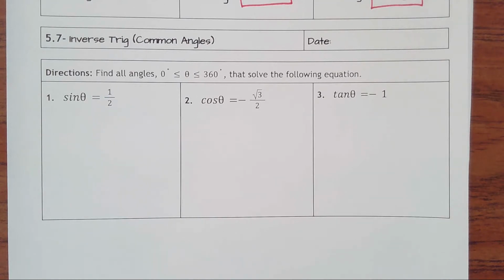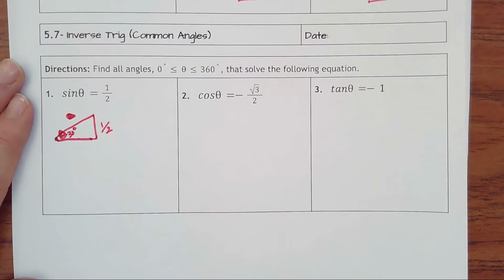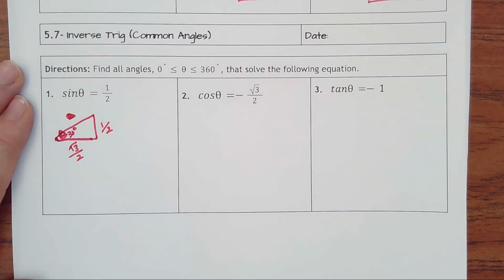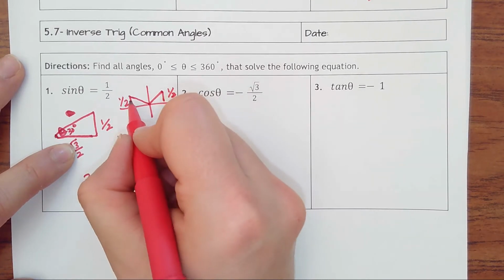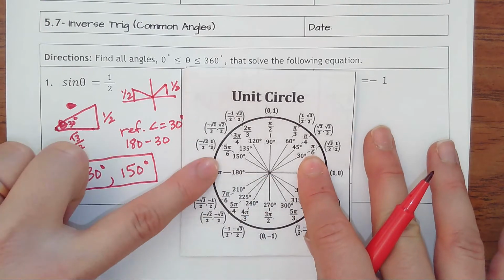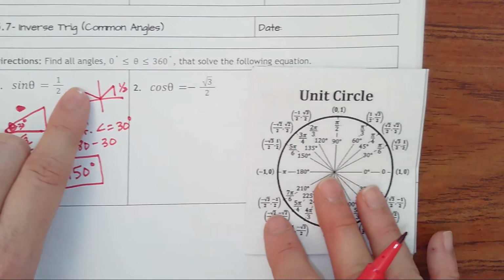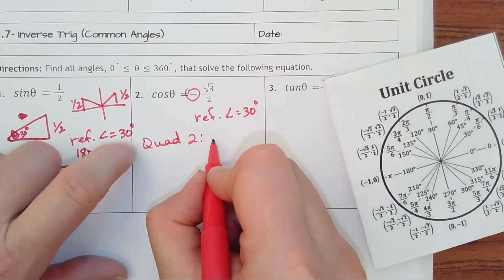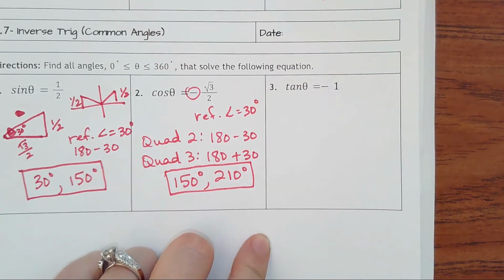5.7- Inverse Trig (Common Angles)